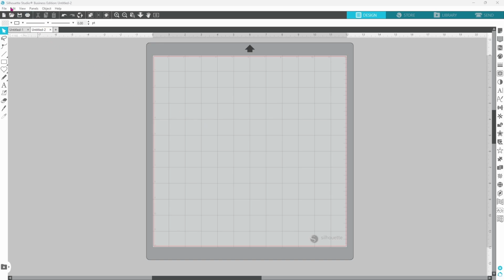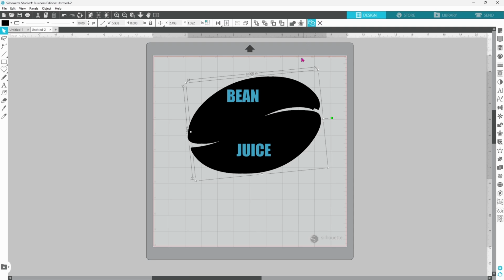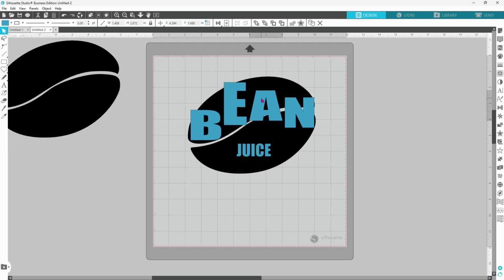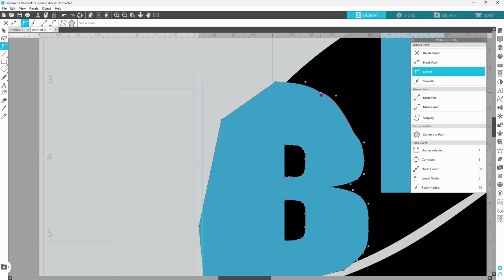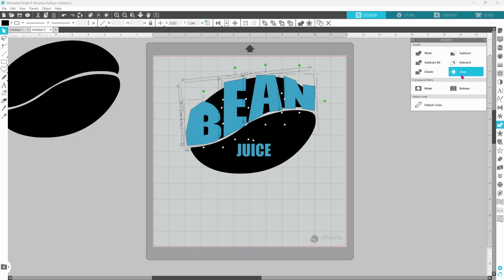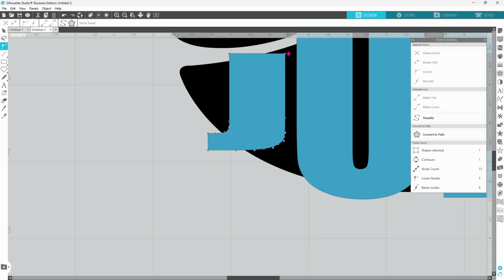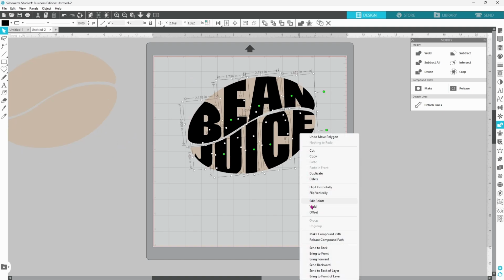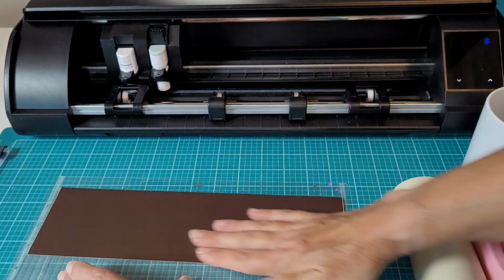Let's try something different in Silhouette Studio!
Create a cool layered decal with this text effect in Silhouette Studio. You don't need business edition to get this done. Basic Edition will work just fine.

Cup Cradle
Blank mugs
Transfer tape